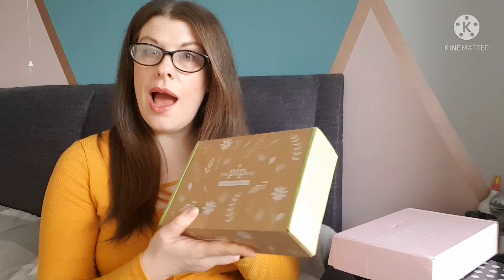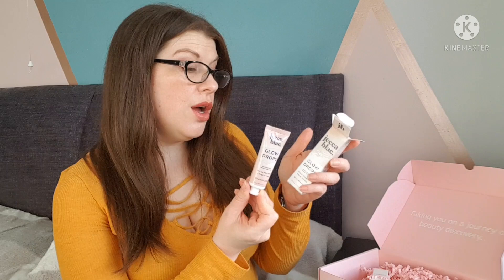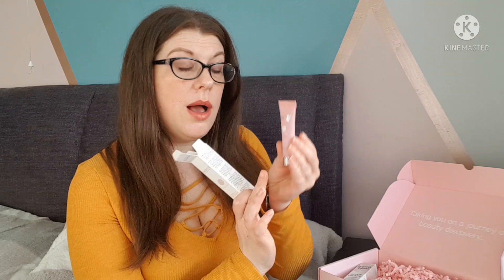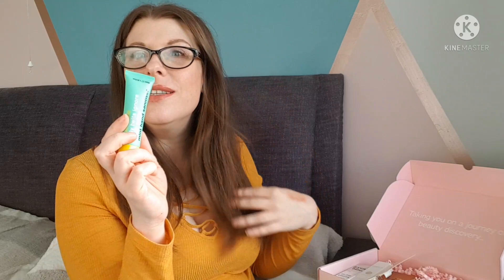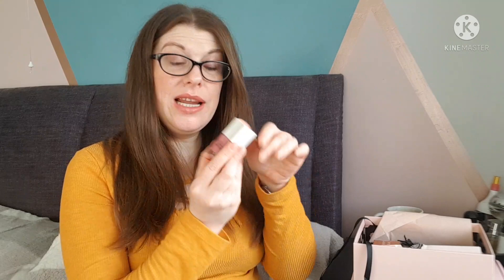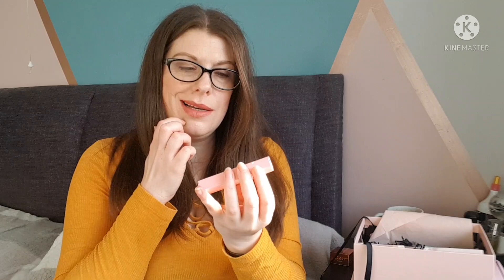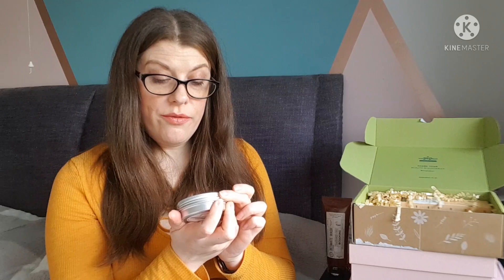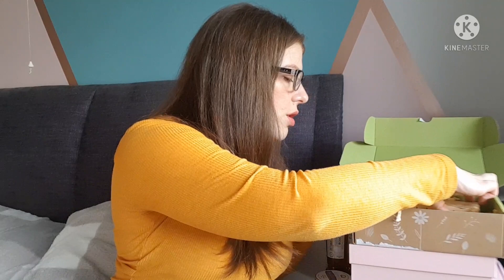Unboxing & Comparing Mystery Beauty Boxes + Mini Giveaway (ENDED) | Emma Latham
Thought it might be interesting to compare some mystery beauty boxes and see which one came out on top and which ones might be worth picking up in future!

Let me know which one you preferred if you've tried any of these products in the comments below.

*Leave a comment about something you're looking forward to or hope to achieve this year ensuring you also leave a way for me to contact you if you win (ideally your IG handle)